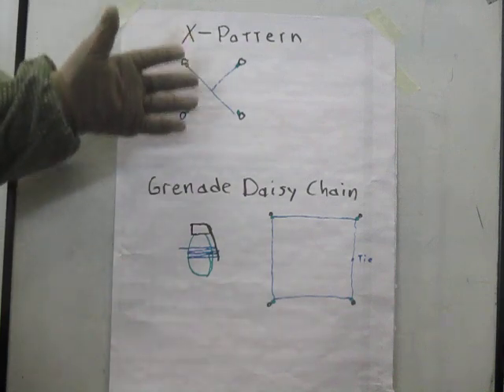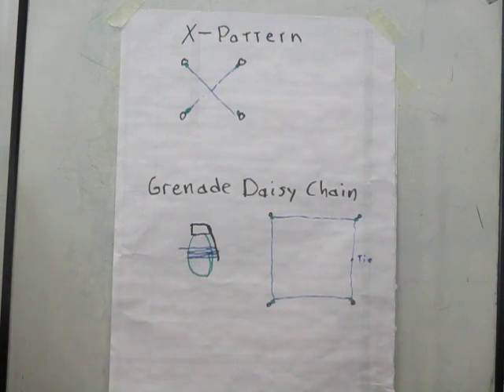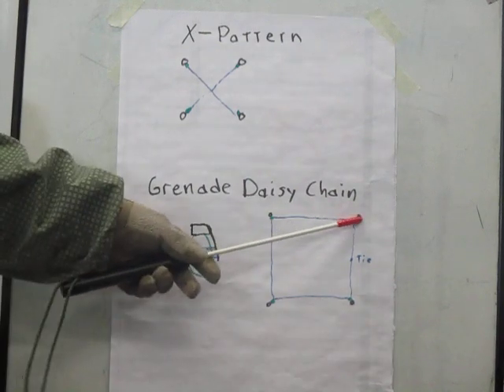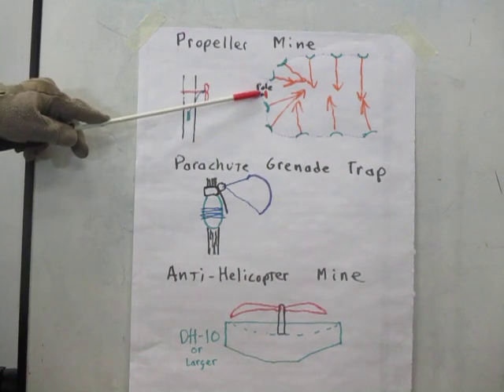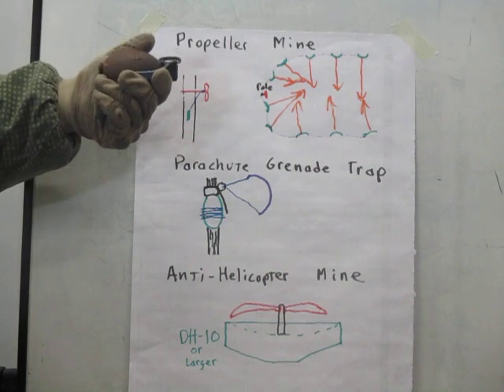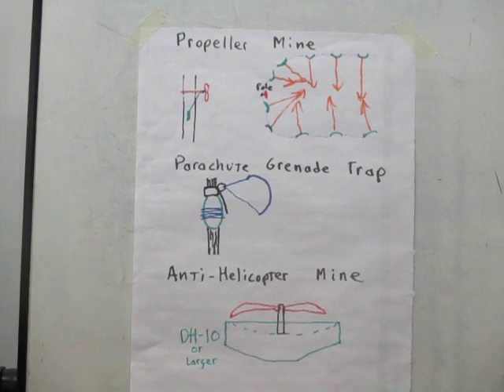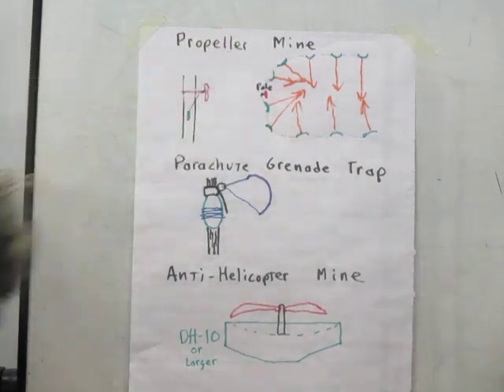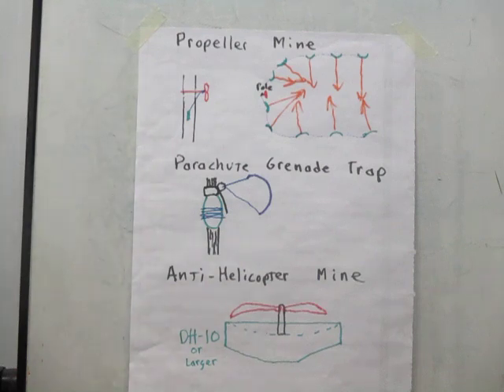Militia Engineer Tasks- Viet Cong Helicopter Landing Zone Booby Traps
Notice:  DO NOT build any of these with live ordnance unless the country has been invaded, society has collapsed, or you are fighting a full on police state that is rounding people up and executing them for no reason.  You WILL get caught and go to jail for an extremely long time.
Helicopter air assaults were a tactic that seriously effected VC operations.  There are just some of the many  booby traps they employed to try and damage those helicopters and injure the troops they held.